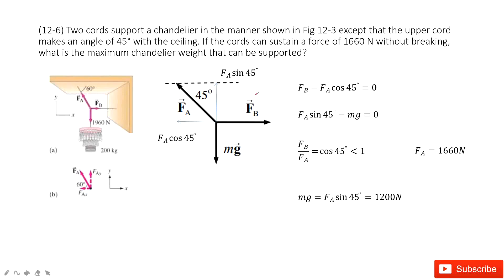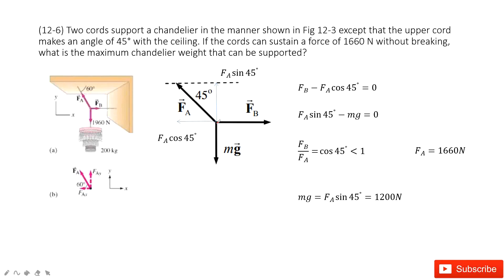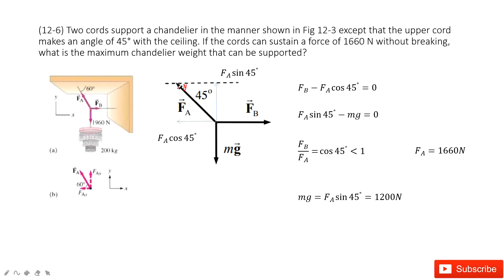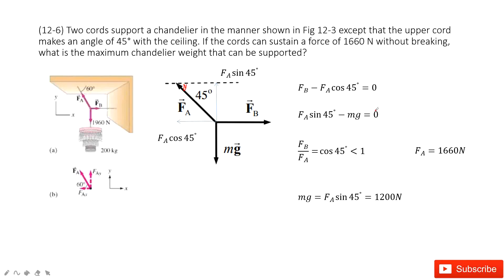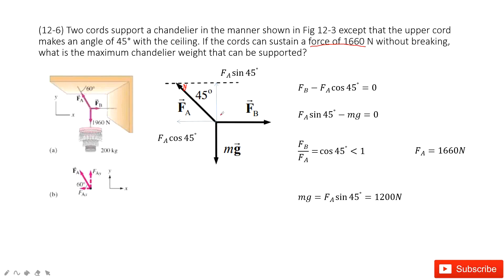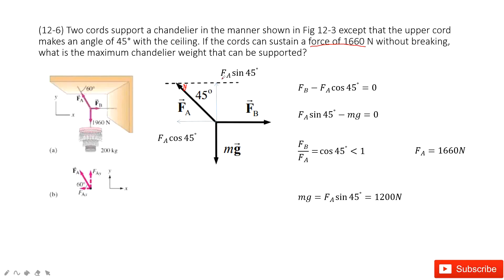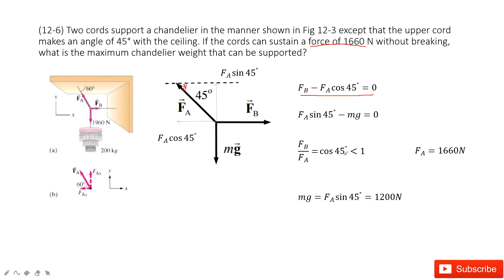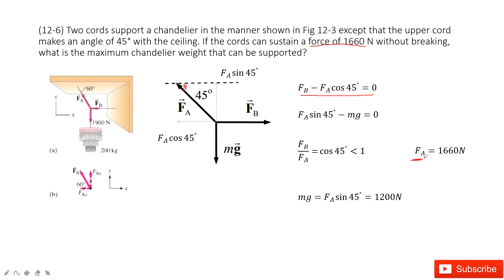(12-6) Two cords support a chandelier in the manner shown in Fig 12-3 except that the upper cord mak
(12-6) Two cords support a chandelier in the manner shown in Fig 12-3 except that the upper cord makes an angle of 45° with the ceiling. If the cords can sustain a force of 1660 N without breaking, what is the maximum chandelier weight that can be supported?